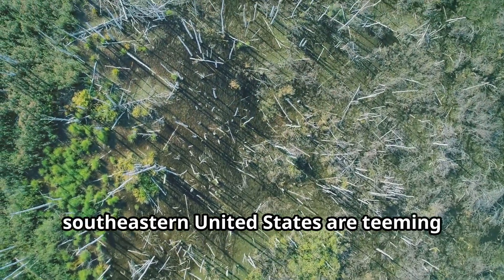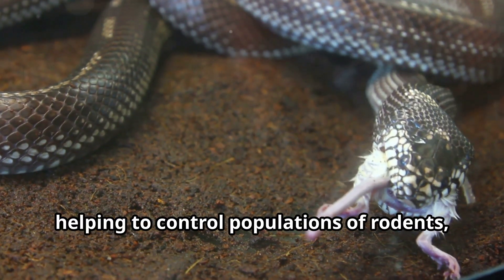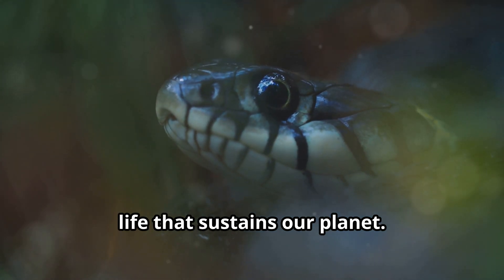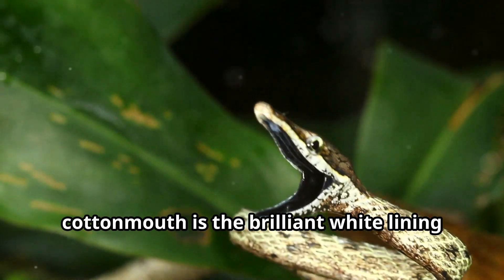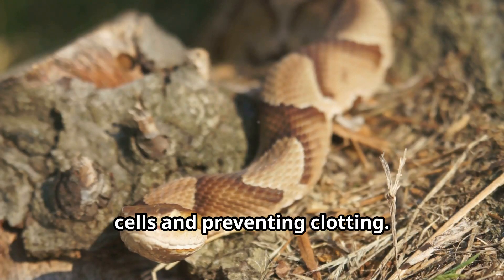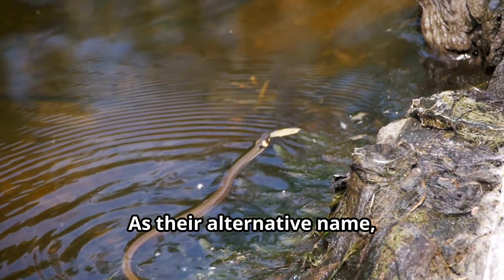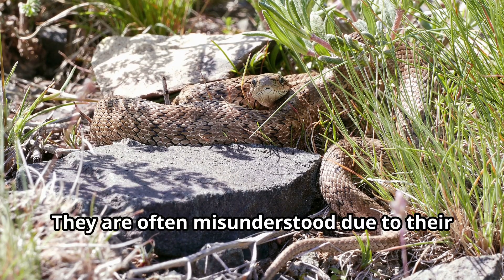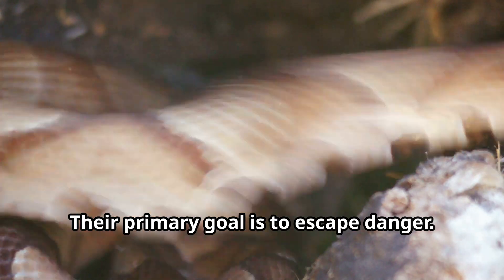Meet Cottonmouth: The Swamp's Most Venomous Predator [2024]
Dive into the mysterious world of the Cottonmouth, also known as the water moccasin! In this captivating video, we explore the life of this notorious swamp predator, showcasing its incredible adaptations, hunting techniques, and the vital role it plays in its ecosystem. Discover why the Cottonmouth is considered one of the most venomous snakes in North America and learn how to identify it in the wild. From its striking appearance to its fascinating behavior, this video is packed with stunning visuals and expert insights. Join us on this thrilling journey through the wetlands as we meet the Cottonmouth, the swamp's most feared and fascinating inhabitant.